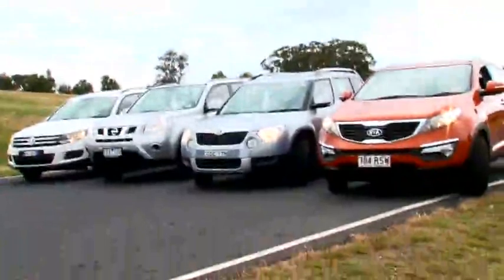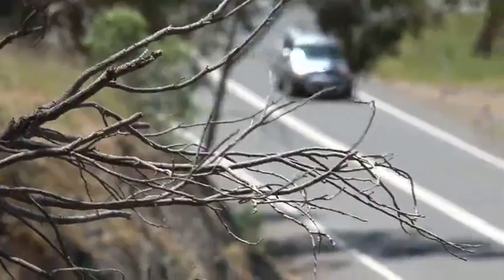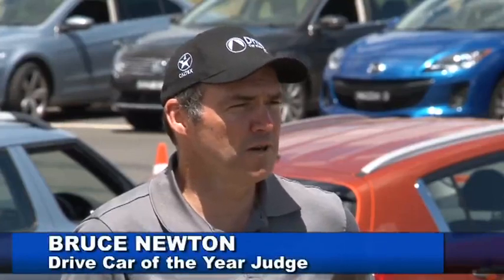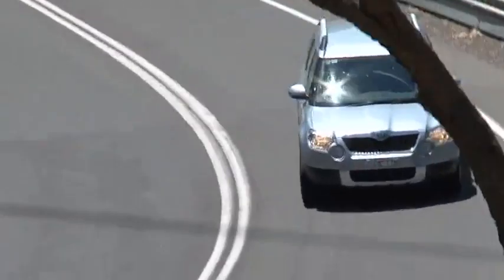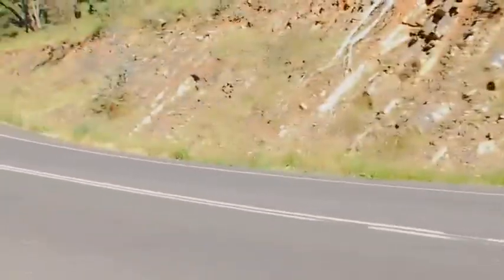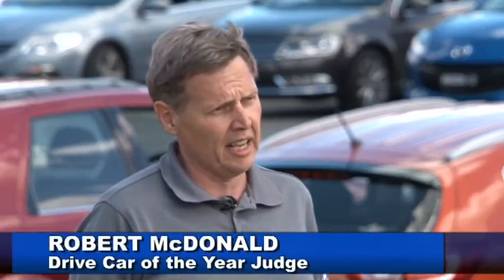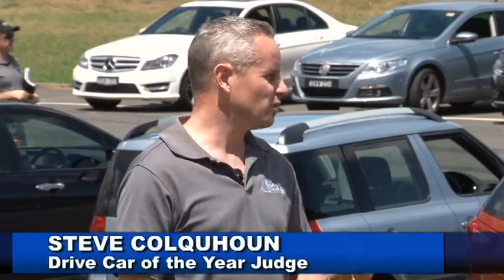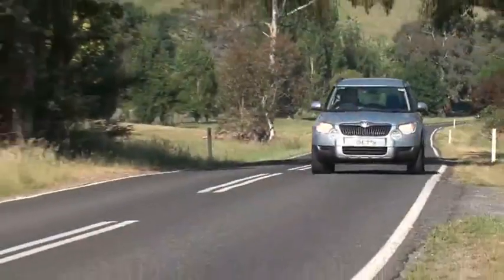2011 Best Convertible Volkswagen Golf cabriolet